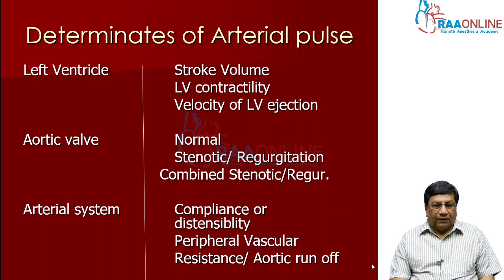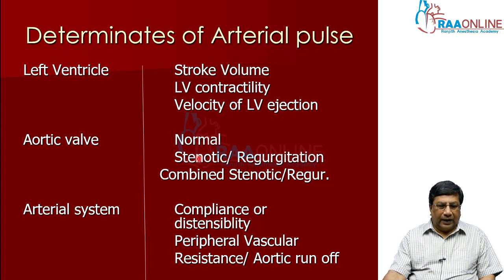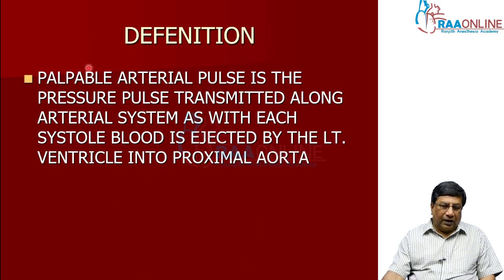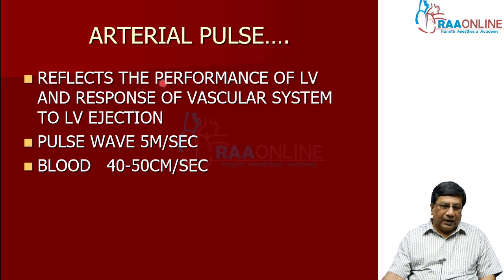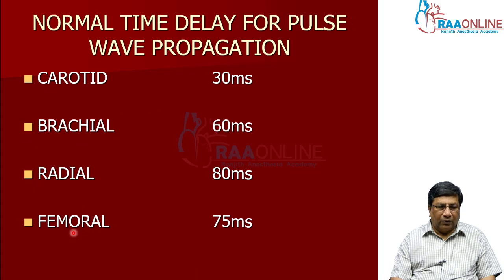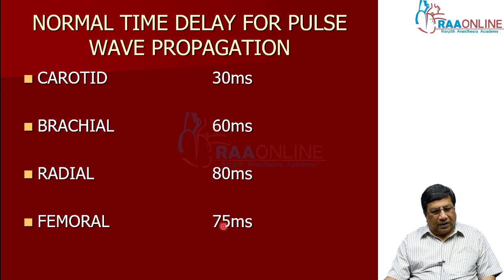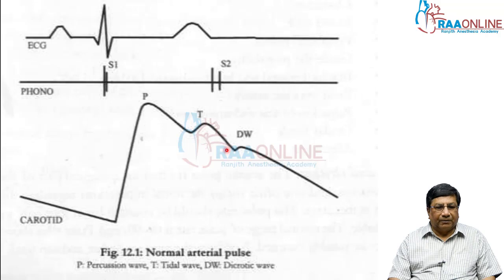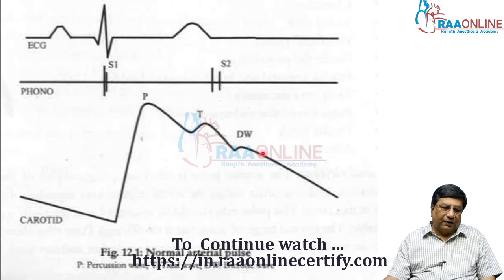Arterial Pulse - Master Class in Cardiology